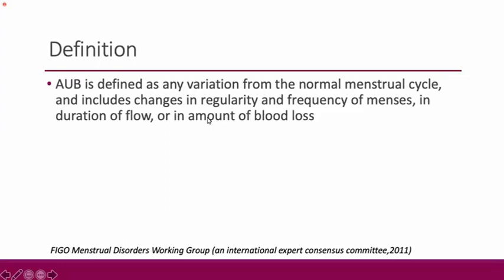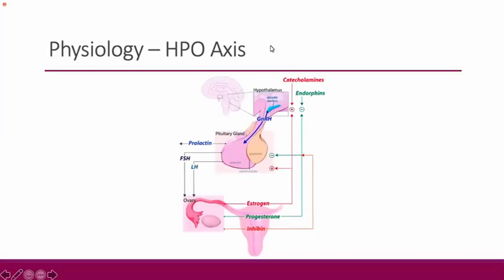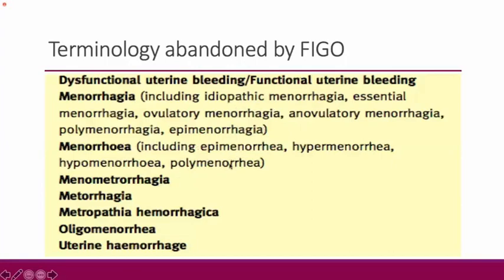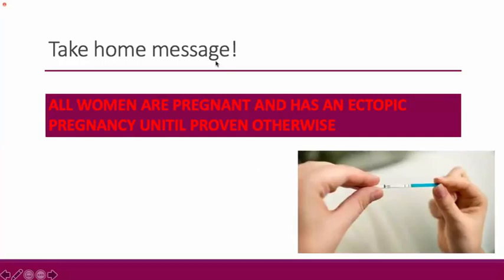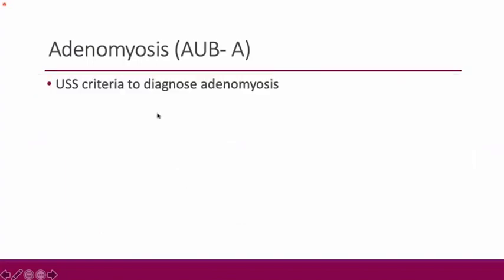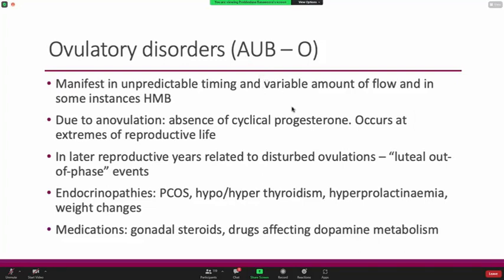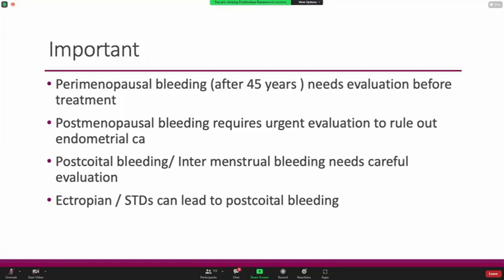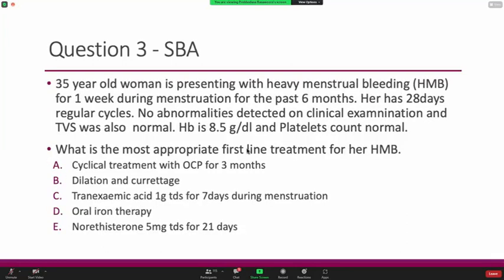Abnormal utrine bleeding